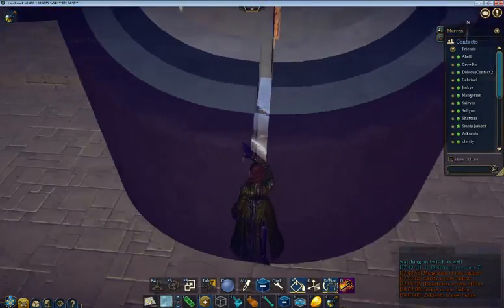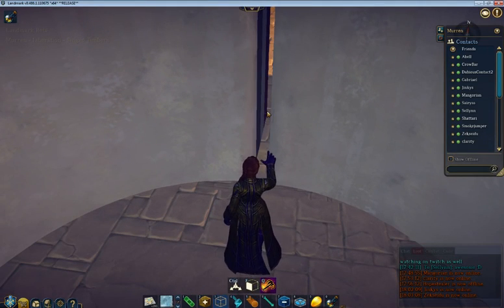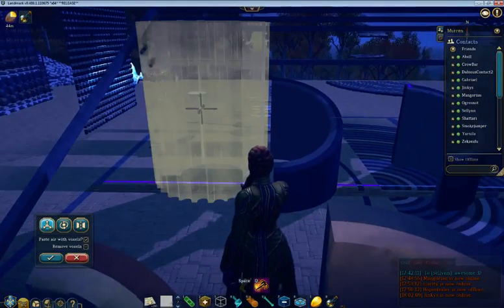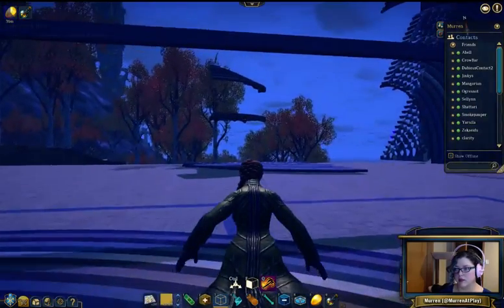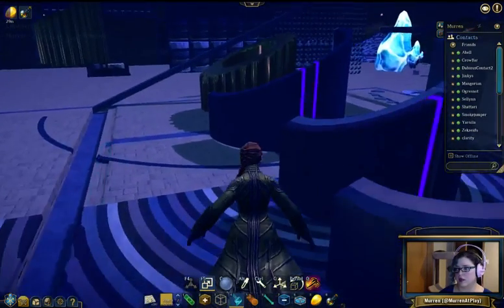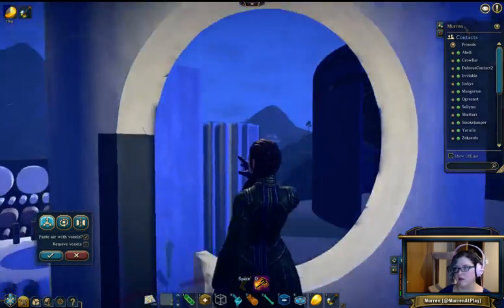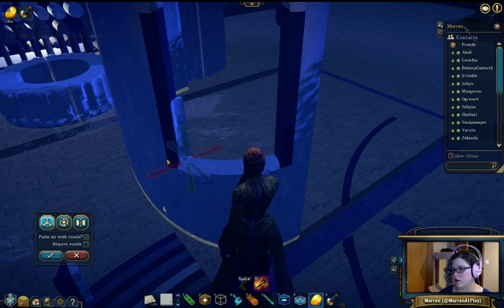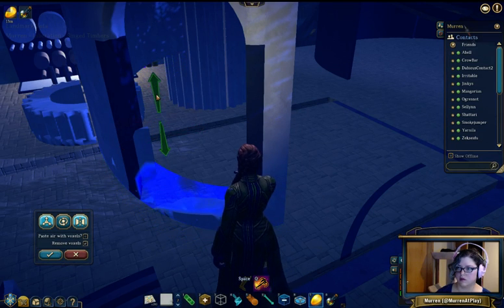Takish Tower Tutorials - Fluting, Arches, and Straight Line Tool Cuts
In which I walk through how to create Fluting and Arches for Takish Towers, including getting consistent cuts with a straight line tool cut.

Time Stamps:
Line Tool Cut - 11:02
Fluting: 34:53
Arches: 1:07:18